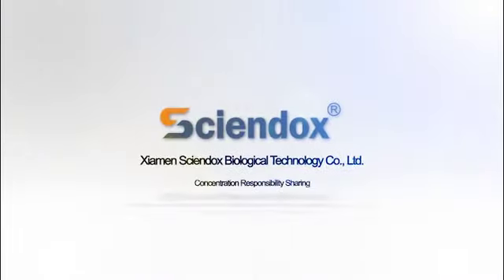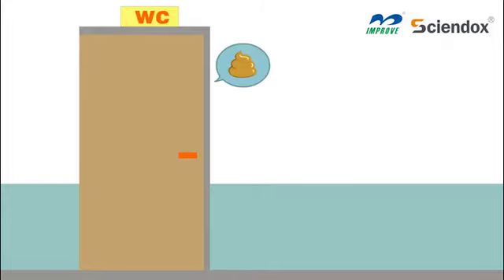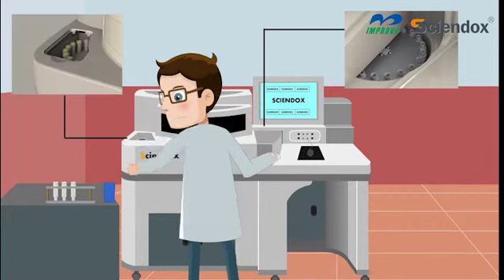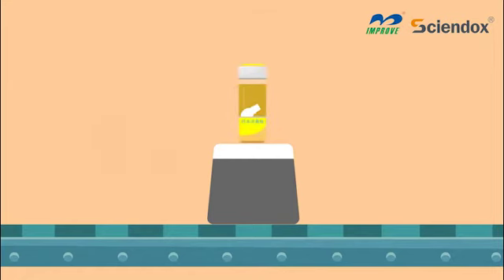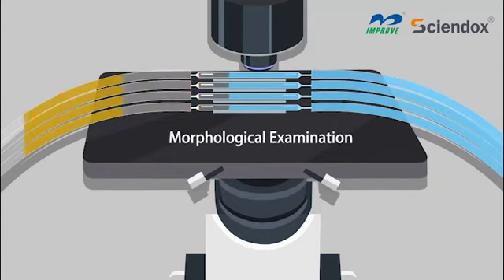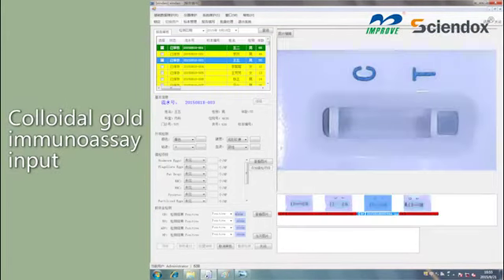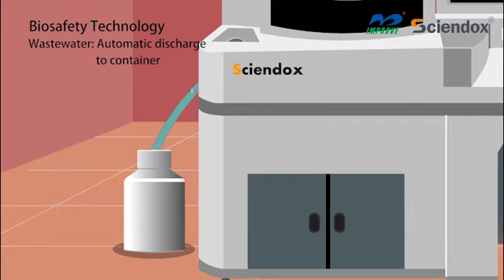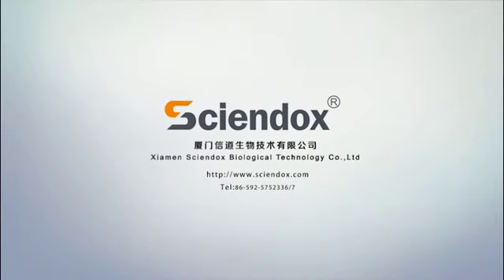Feces Analysis System from IMPROVE MEDICAL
Offer innovative and total solution for feces analysis.